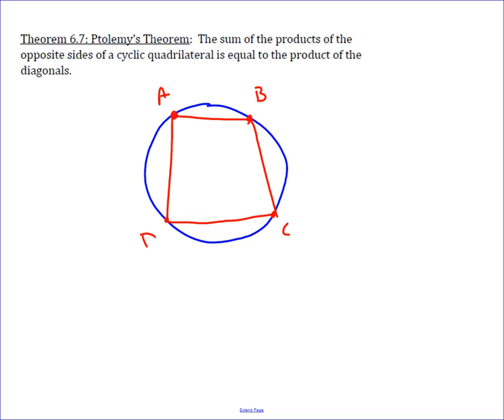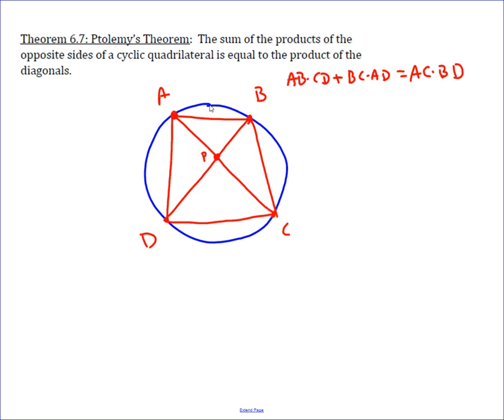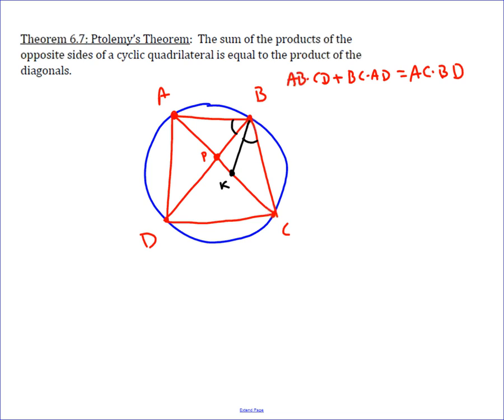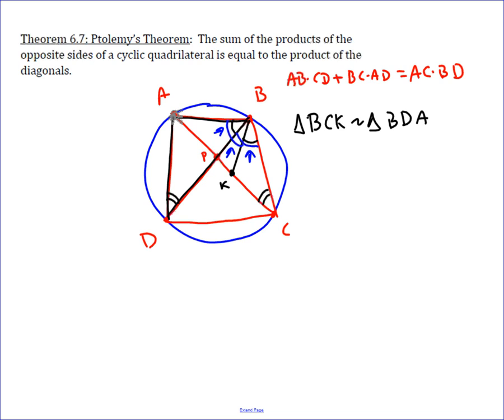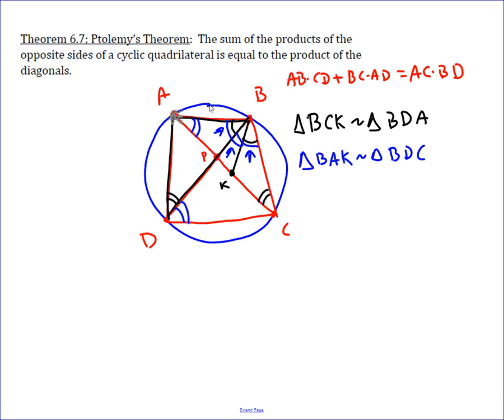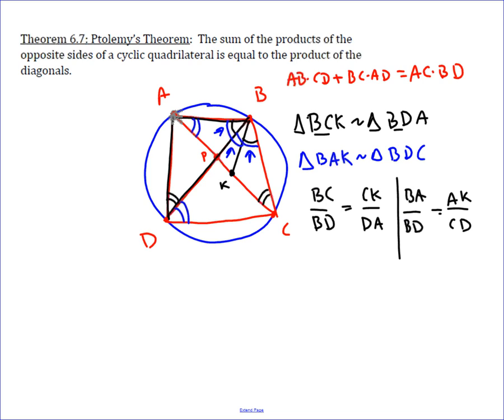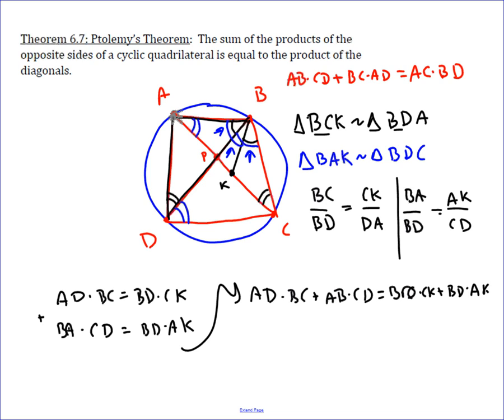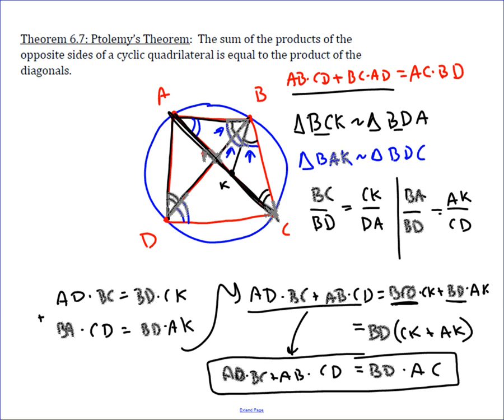Ptolemys Theorem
In this video we take a look at a proof Ptolemy's Theorem and how it is used with cyclic quadrilaterals.